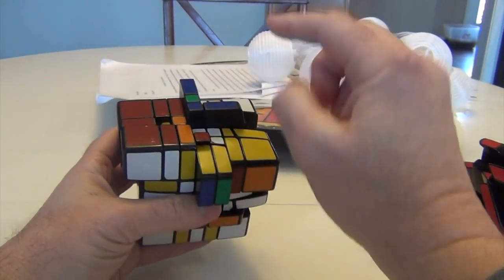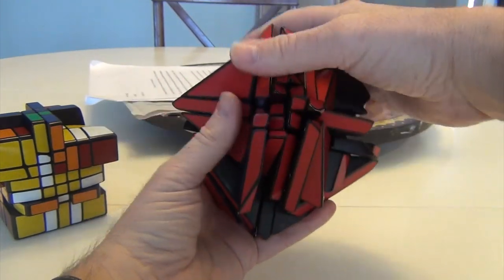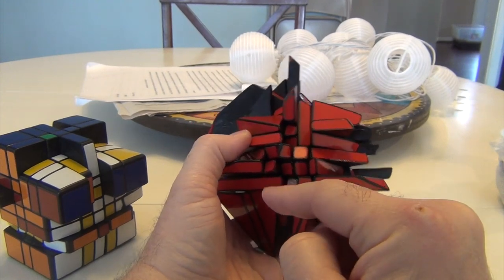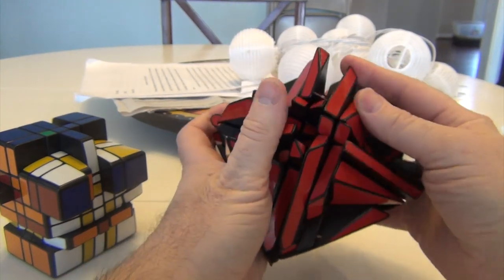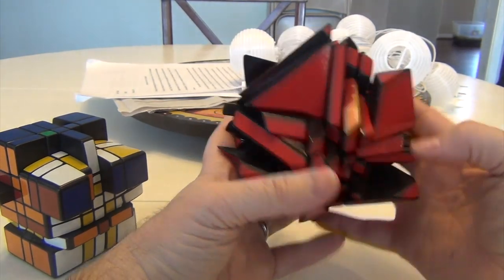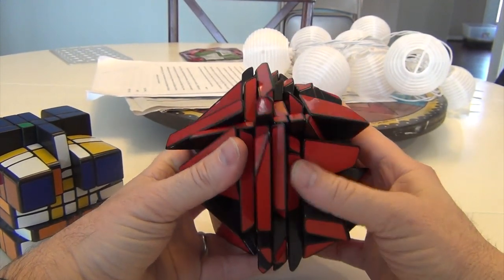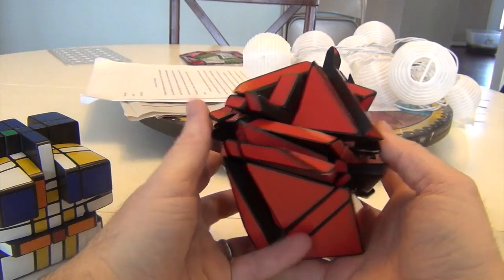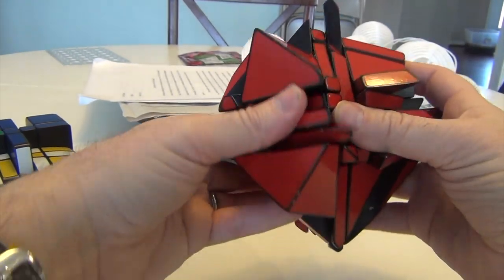Ghost 3x5x7 Solve Vlog Part 4: Finishing the 3x3 portion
So here we finish the last layer of the 3x3 portion of the solve.  This should take care of a good portion of the bandaging.  Edge orientation and corner placement/orientation are always a challenge with ghost versions.  Here's how I did it...